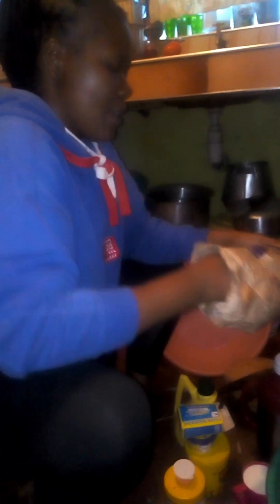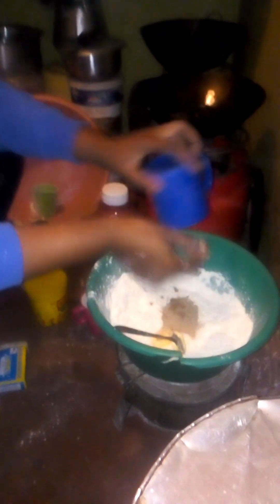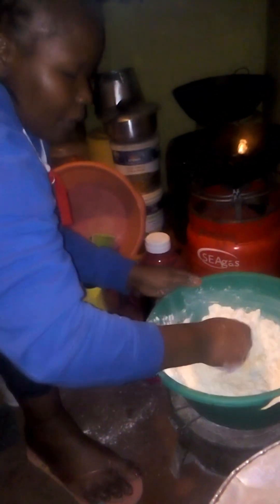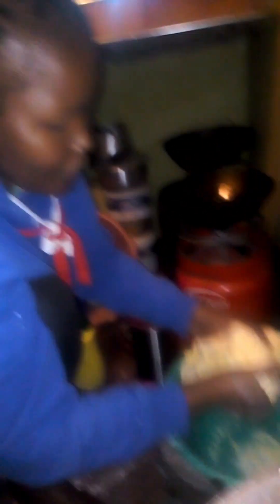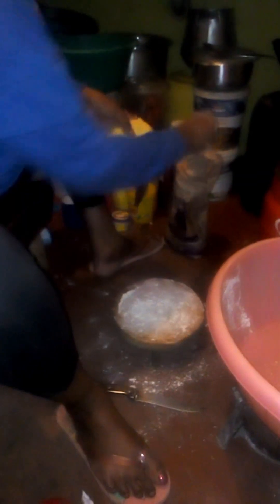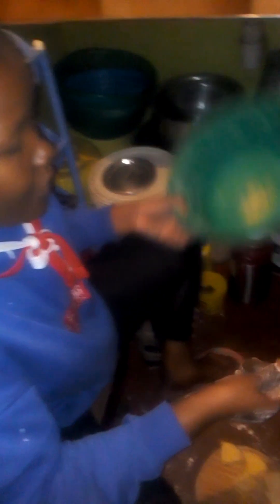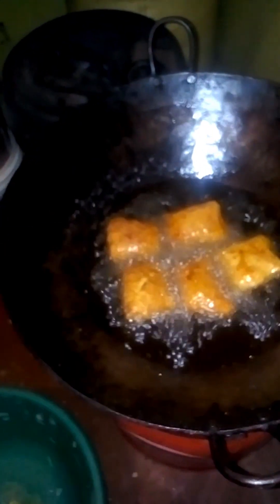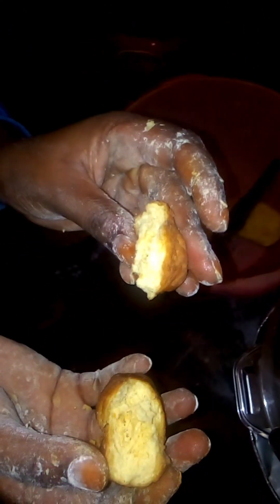Learn how to prepare crunchy half-cakes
Cook for yourself